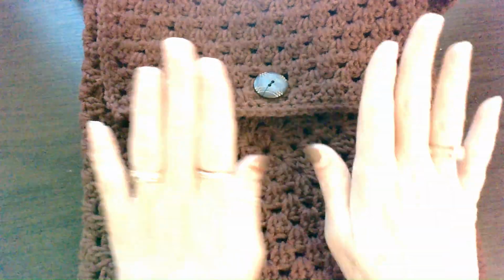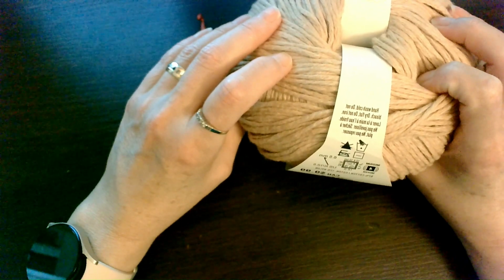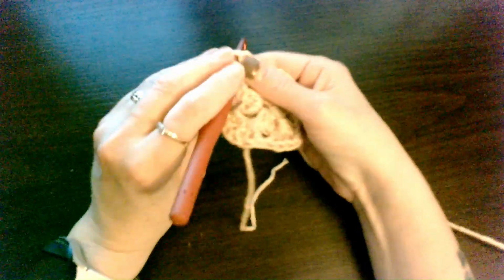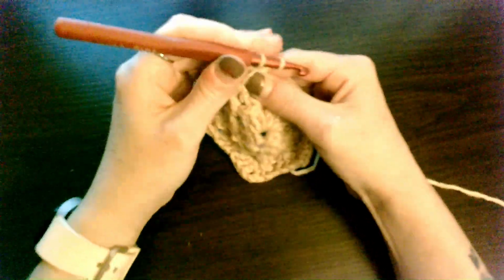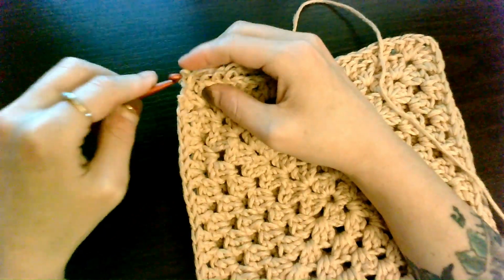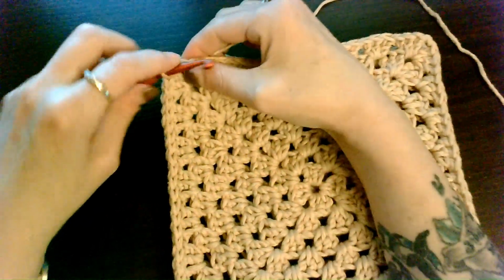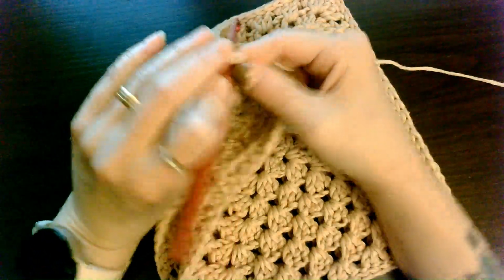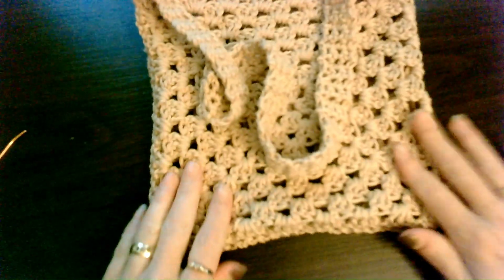Left handed Granny Square Purse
Amazon Wish List.

Please check out her amazing books
Crojo Corners planners